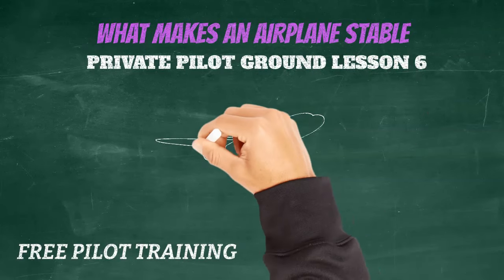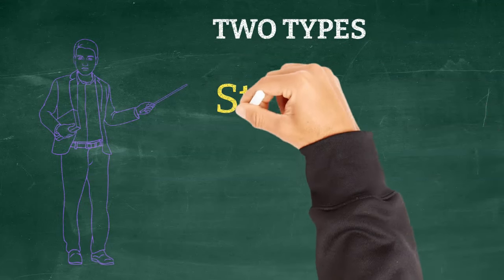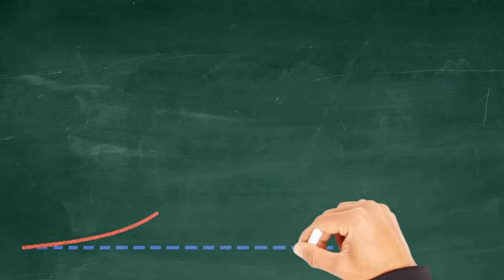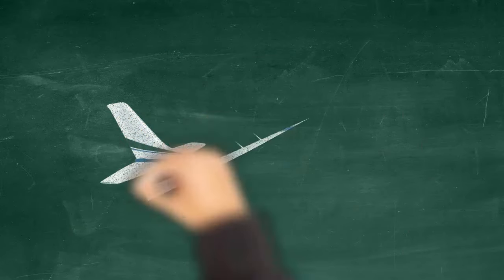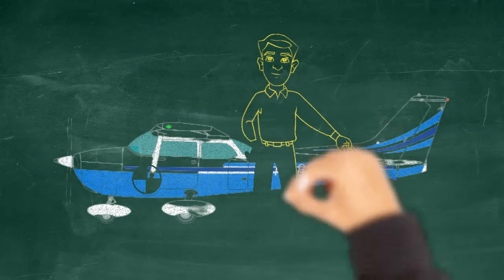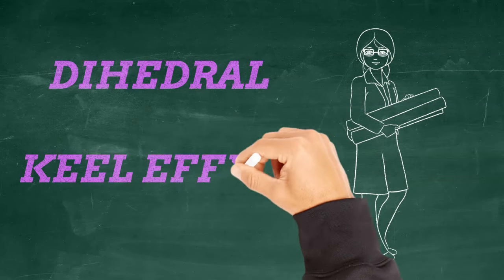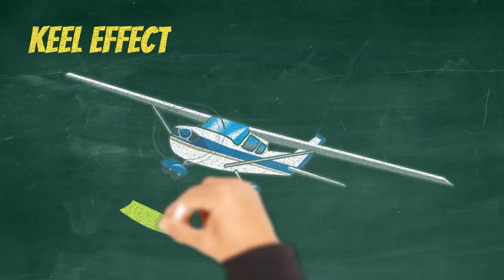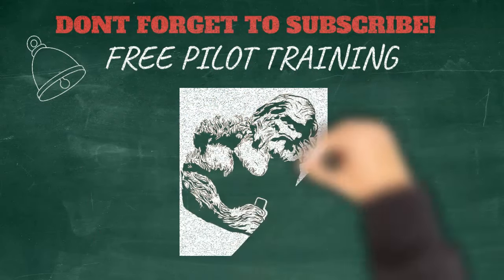Airplane Stability Explained (Private Pilot Ground Lesson 6)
This video is lesson 6 in our Private Pilot Ground Course, which will prepare you for your FAA written exam.  This is a very easy to follow lesson about what makes an airplane stable and the different types of stability relating to airplanes. This video is easy to follow with very simple explanations of the basic aviation principles pertaining to stability and the airplane.  We discuss dynamic stability, static stability, and more. We discuss this along with specific information that will help you pass that written exam.  This training is intended to follow the aeronautical knowledge areas in Part 61.105 section b for single engine aircraft.